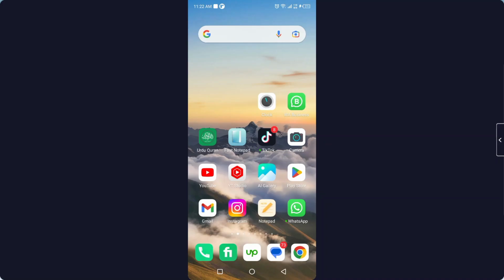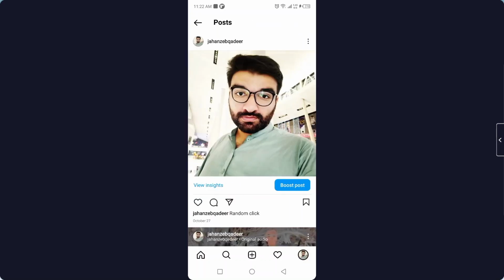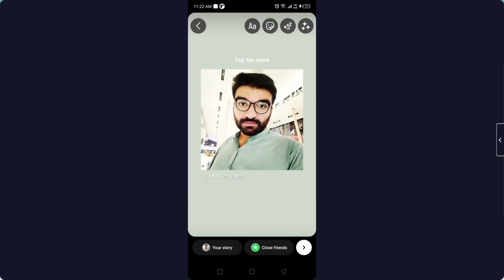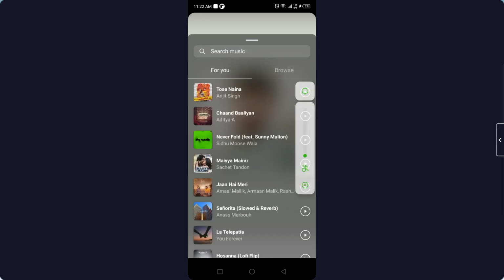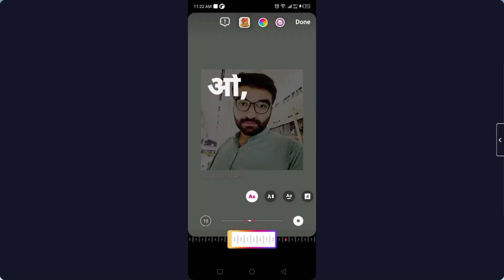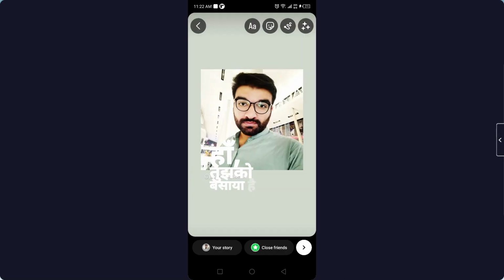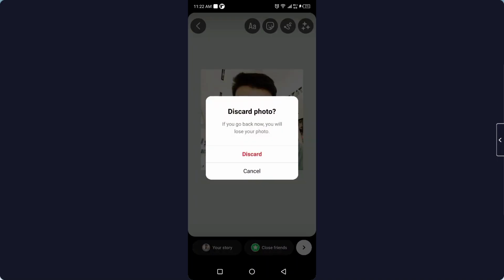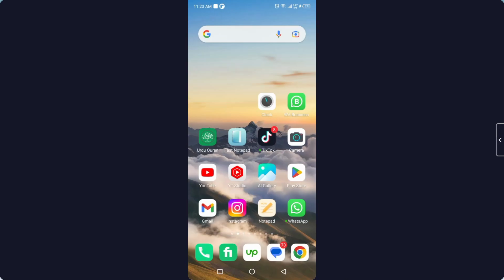How to ADD MUSIC to INSTAGRAM POSTS AFTER posting (2023)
Welcome to our tutorial on how to add music to your Instagram posts after you've already posted them. This is a common question we get asked, so we wanted to create a step-by-step guide to help you out.

We hope this tutorial has been helpful and that you can now add music to your Instagram posts with ease.